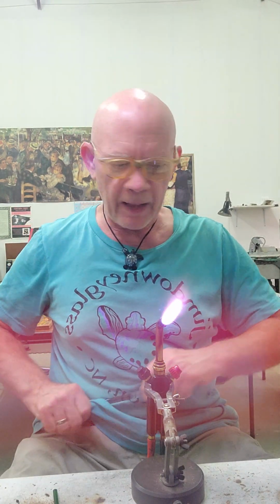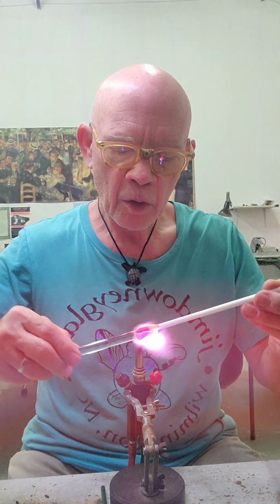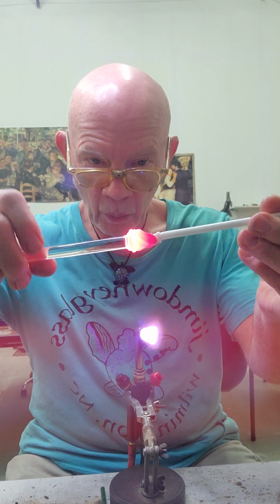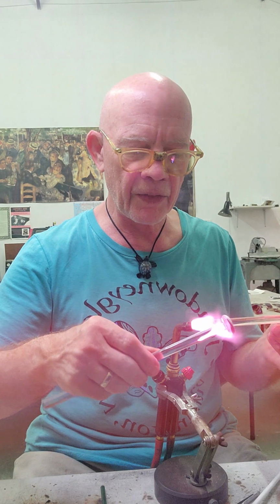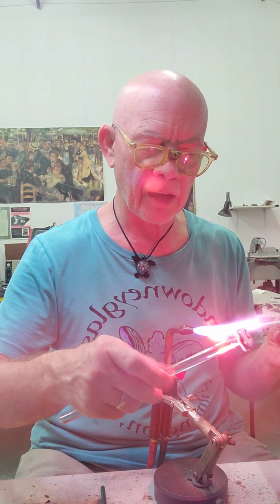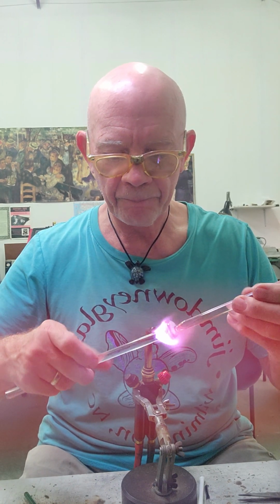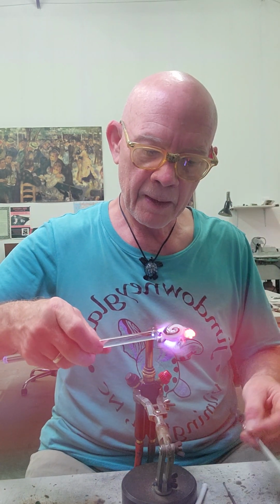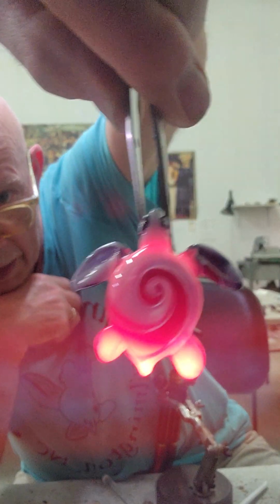making a swirl sea turtle pendant